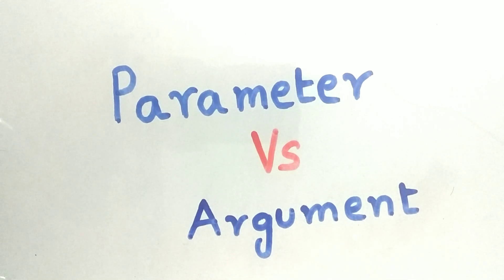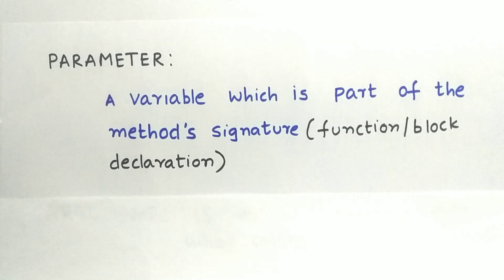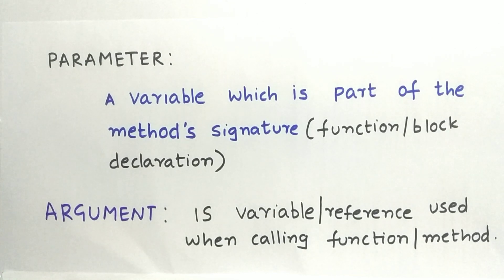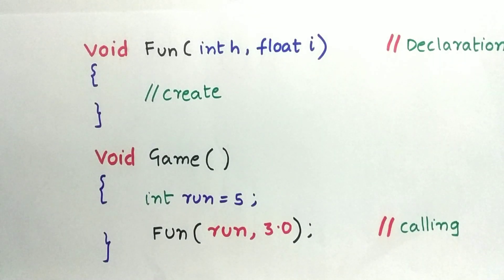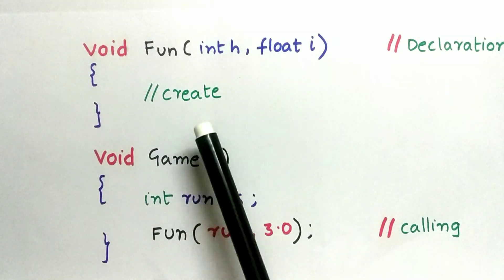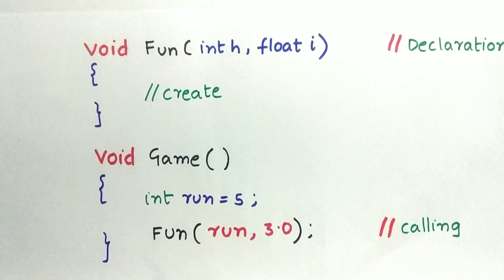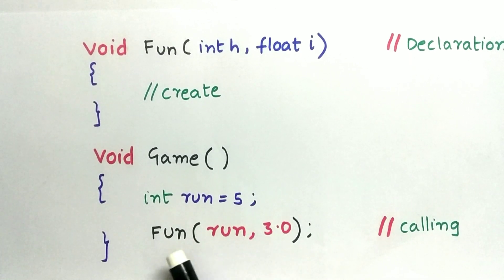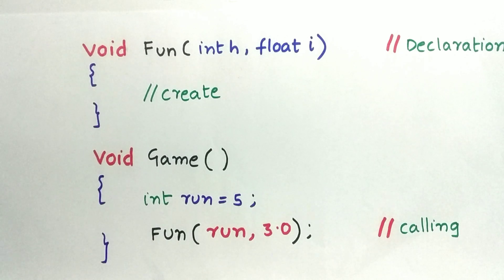What is difference between PARAMETER and ARGUMENT ?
Hey guys I have explained difference between parameters and arguments in coding .